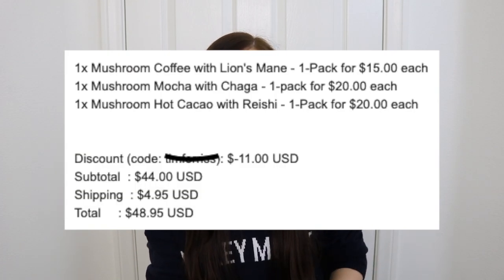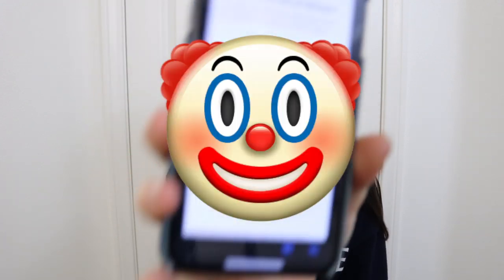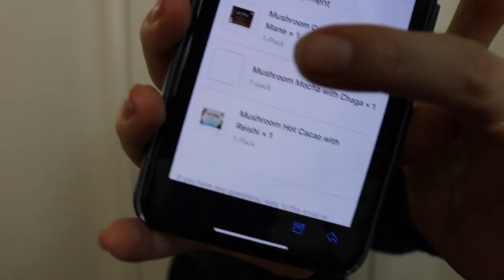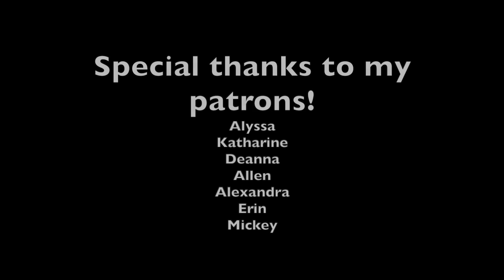I Tried Four Sigmatic Coffee So You Don't Have To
Hey! It's been a minute since I have done an "I Tried It" review on a product. In this video, I review three different products from Four Sigmatic coffee, their Mushroom Coffee with Lion's Mane, their Mushroom Mocha with Chaga, and their Mushroom Hot Cacao with Reishi.
Let me know if you would be interested in me continuing to review Instagram coffee companies and if there are any you would like to see me try out! I have already ordered Emma Chamberlain's new coffee and will be doing a review on it when it comes.

Have you tried any Four Sigmatic products? Any other products that focus on mushrooms?